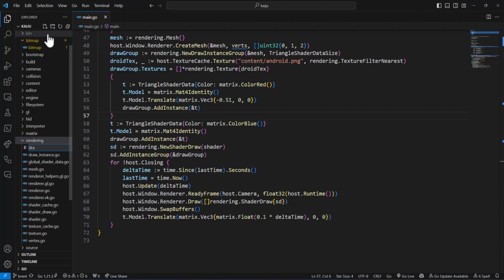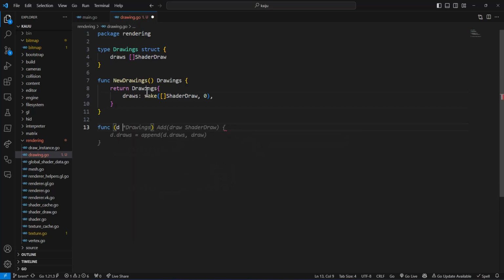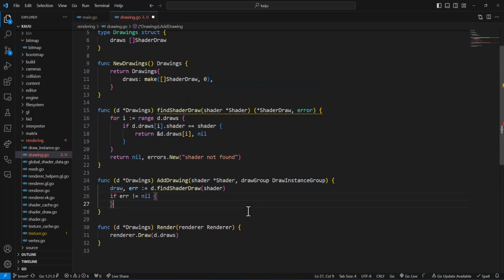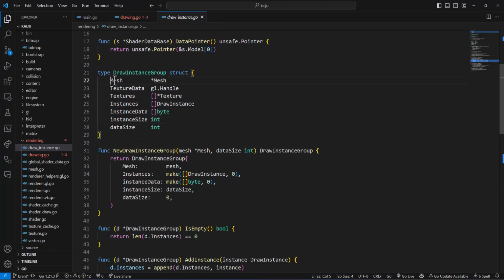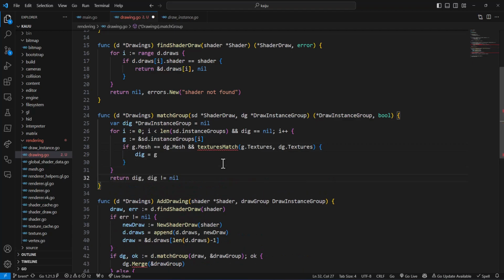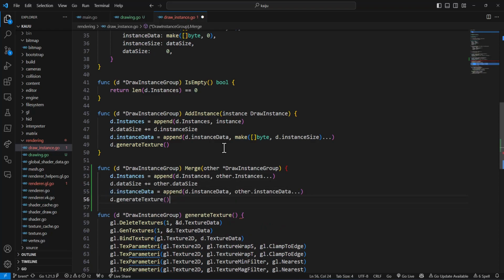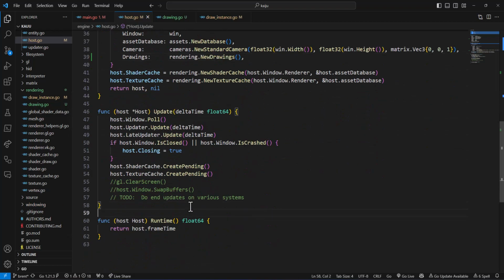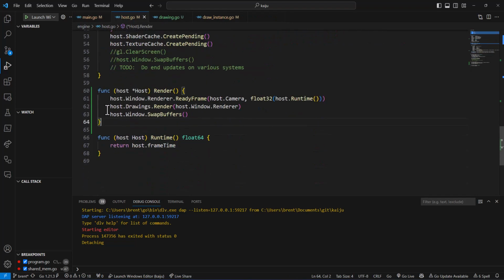Kaiju Engine (issue #65) - Further push rendering code to be more streamline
Moving some of the rendering code around to prepare the rendering of meshes to be a little easier to do.